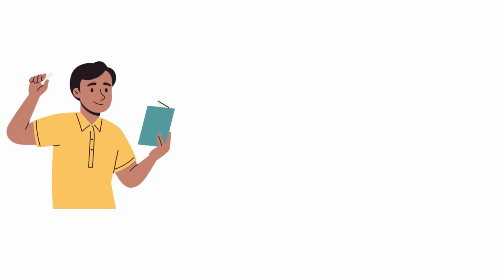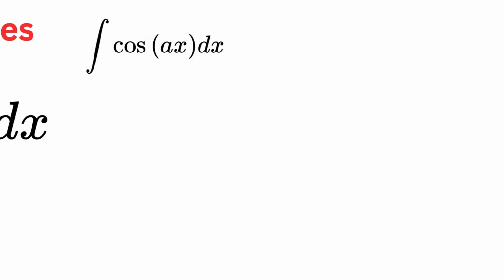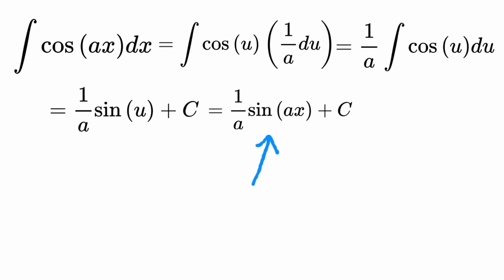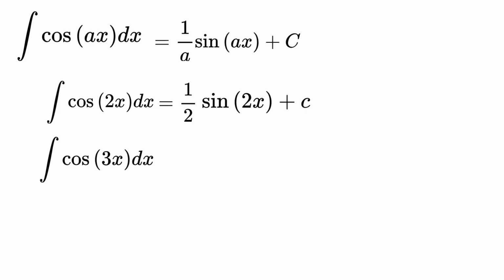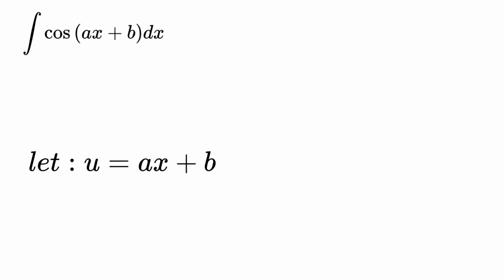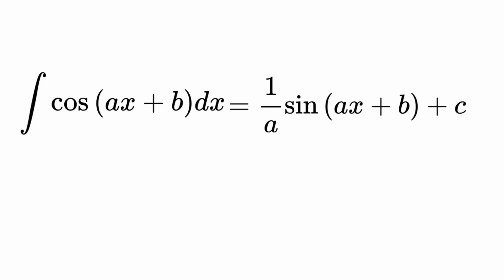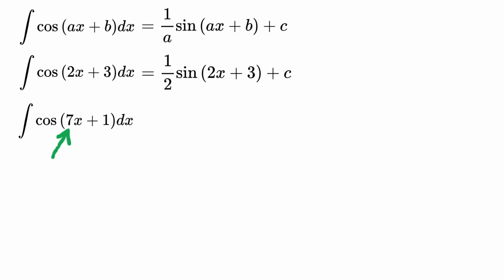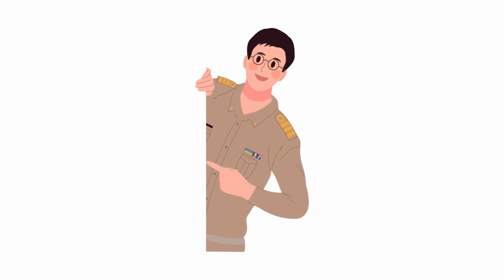Integral of cos(ax)dx and integral of (ax+b) |QuizMaths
We know that the integral of cosxdx=sinx+c.
What about the cos(ax)dx; cos(ax+b)dx.